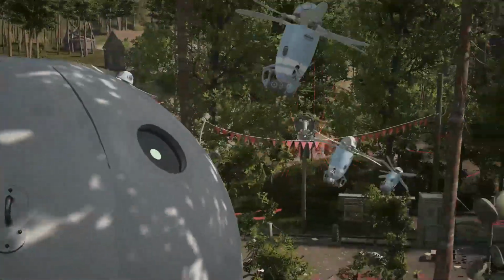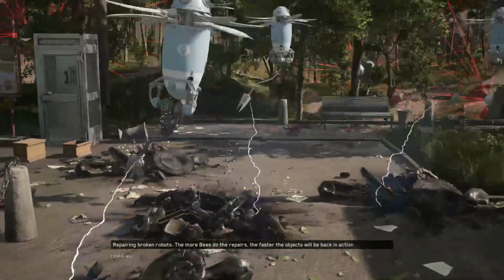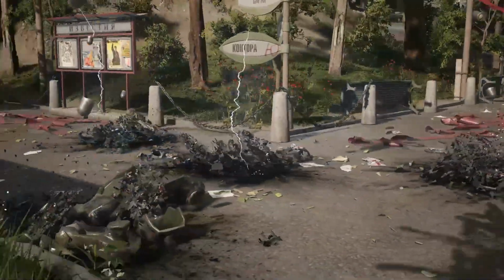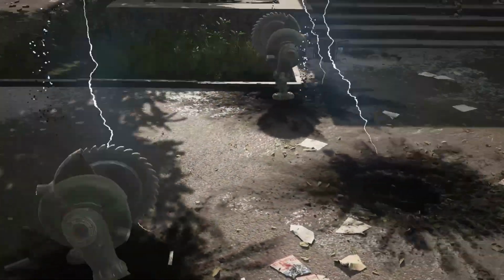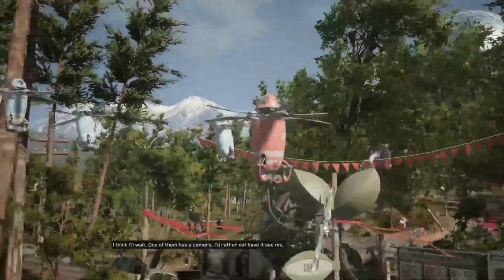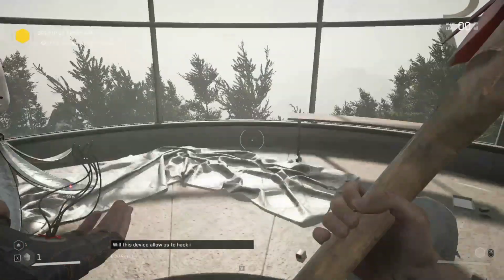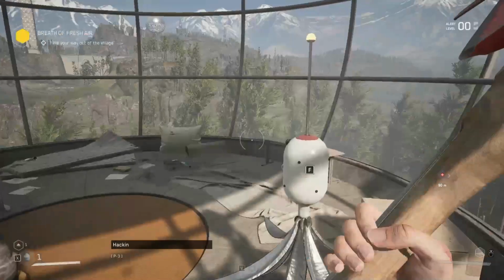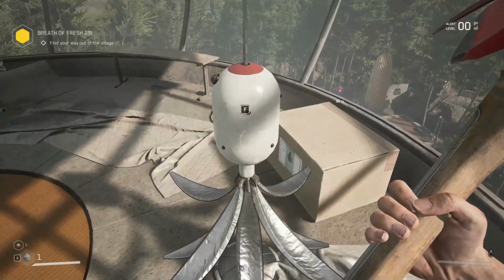Atomic Heart DIFFICULT Walkthrough Mission #24 Breath Of Fresh Air (1080p)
♦My PC Specs:
Processor: Intel Core i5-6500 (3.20 GHZ) (3.20 GHZ)
Ram: 12GB DDR4
Hard Drive: 930gb Total + SSD 128gb + 1 TB
Windows 10 Pro 64 bit / Windows 7 Ultimate 64 bit
DirectX Version: DirectX 11
Graphic Card: Radeon Rx 550 Series 4gb GDDR5 128 Bit
Monitors : Dual Monitors 22 Inch Dell (3840 x 1080) 4k
Keyboard : Mechanical Keyboard Ruyiniao
Mouse : LENRUE G3/ DSFY Gaming Mouse
Headphones : JINMAI K5 Black Earbud/ Wired Stereo Gaming Headset HP-310